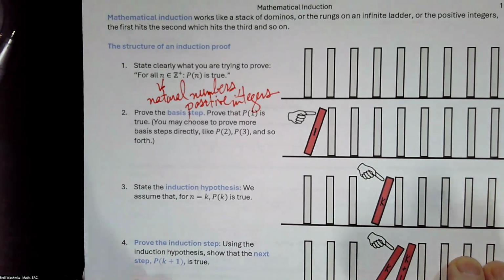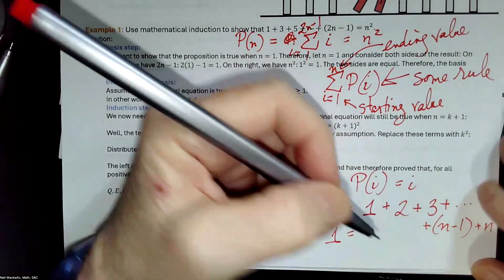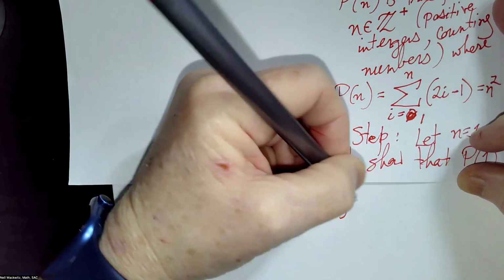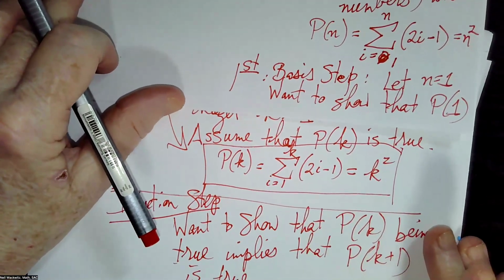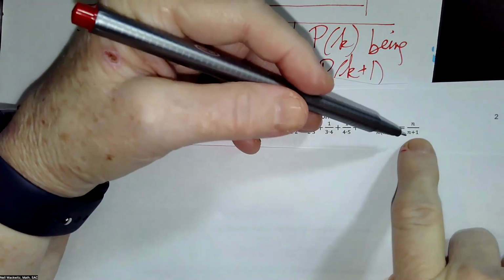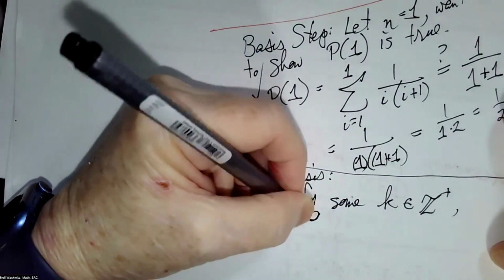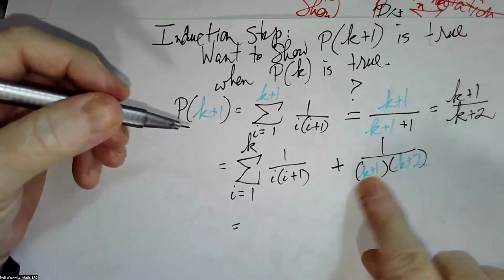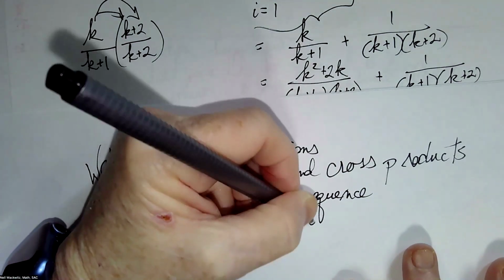Mathematical Induction, Part 1